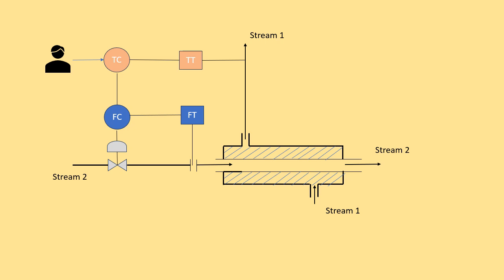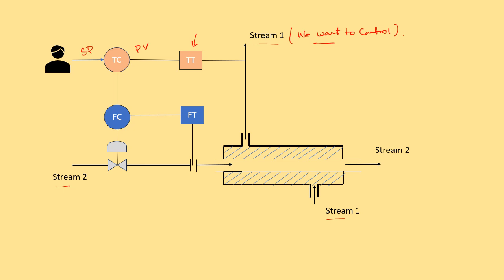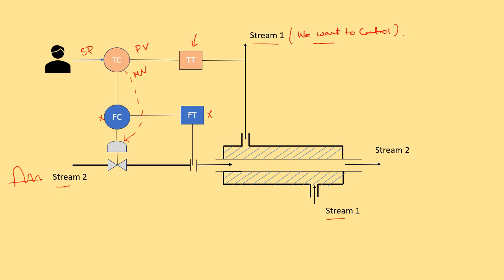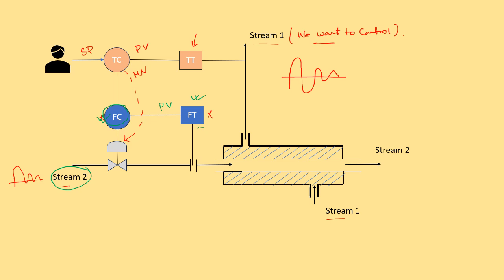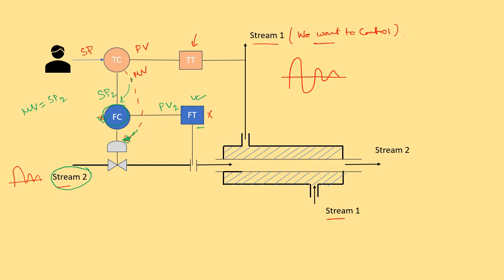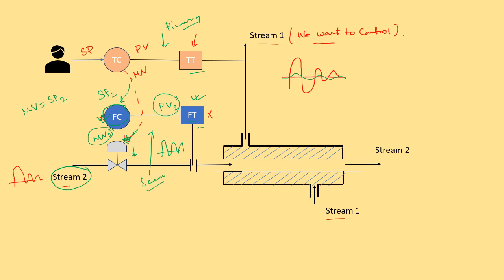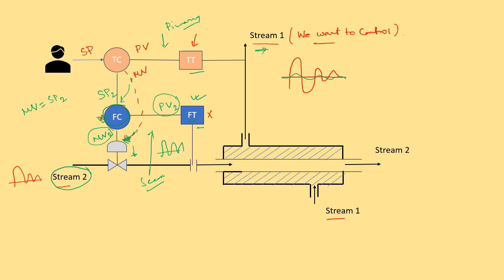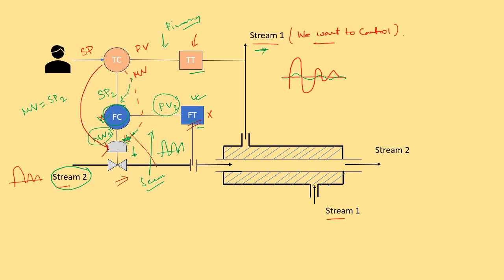Heat Exchanger Cascade Control- Learn with practical examples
In today's video, we dive into the fascinating world of cascade control systems, specifically focusing on their application in heat exchangers. 🌡️

What You'll Learn:

Basics of Cascade Control:

What is cascade control?
The primary and secondary control loops.
Benefits of using cascade control systems.
Heat Exchanger Dynamics:

How heat exchangers work.
Common challenges in temperature regulation.
Implementing Cascade Control in Heat Exchangers:

Setting up primary and secondary loops.
Tuning controllers for optimal performance.
Real-world examples and simulations.
Advantages and Applications:

Enhanced stability and response time.
Improved efficiency in industrial processes.
Case studies from various industries.

Engineers and technicians working with heat exchange systems.
Students and educators in control systems and process engineering.
Anyone interested in advanced control strategies in industrial automation.